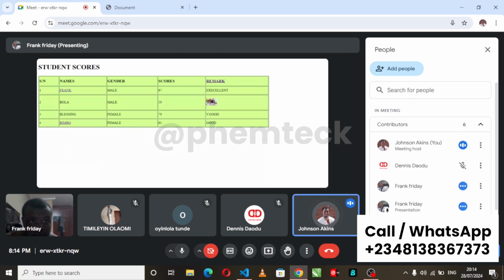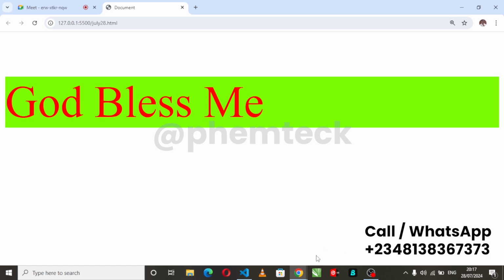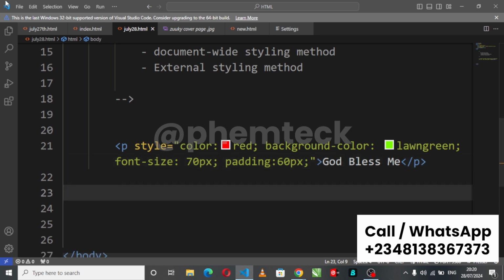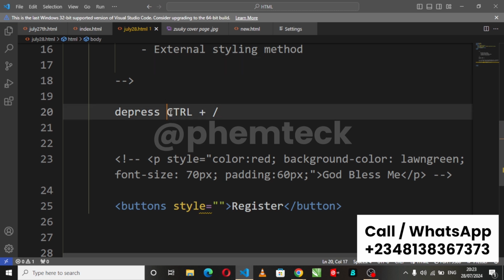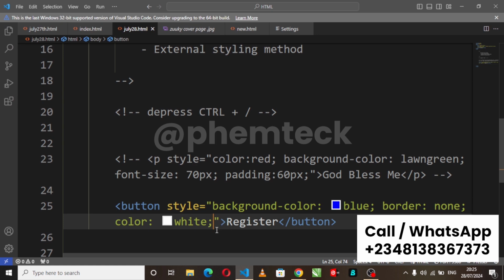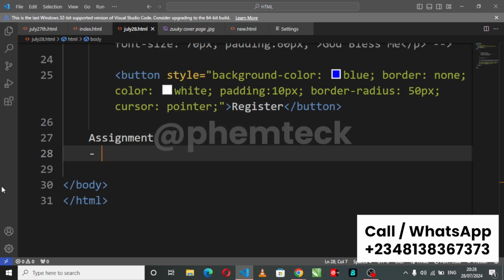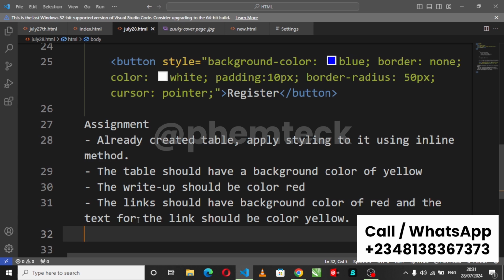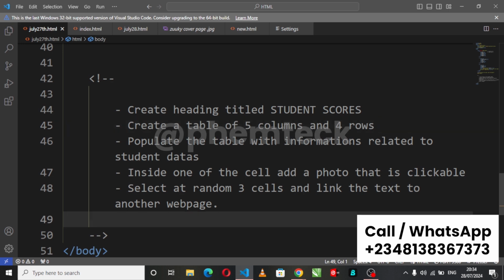HTML & CSS Tutorial For Beginners - Lesson 5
In this video tutorial, you will learn how to work with HTML tags, CSS properties and values.